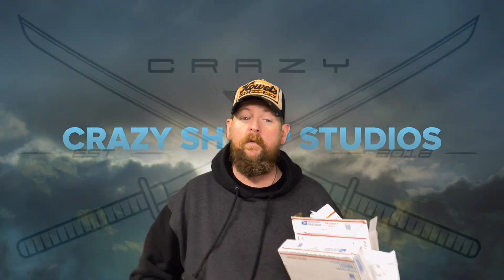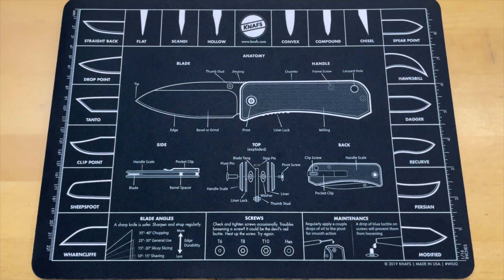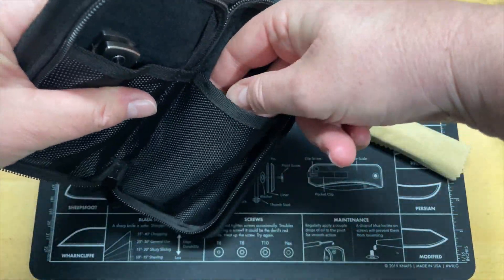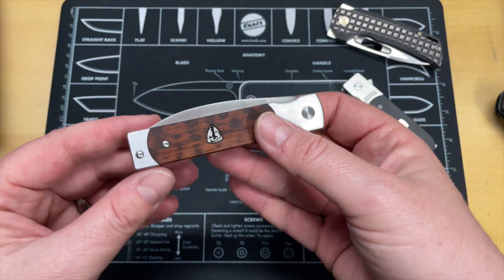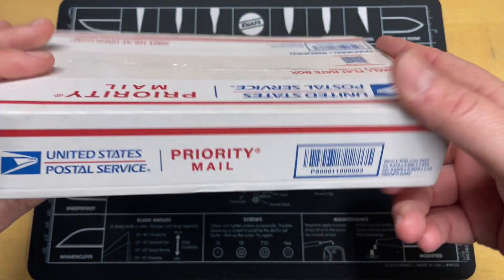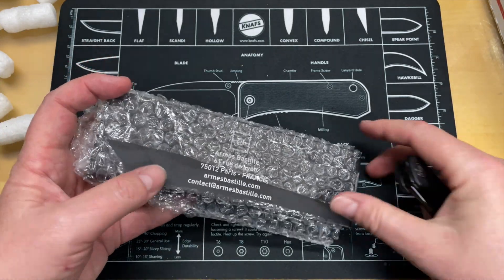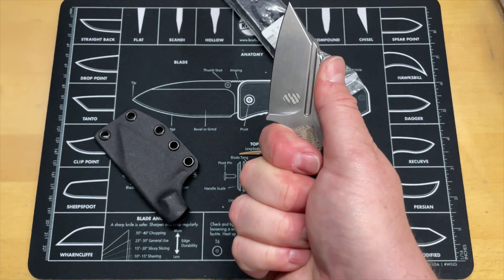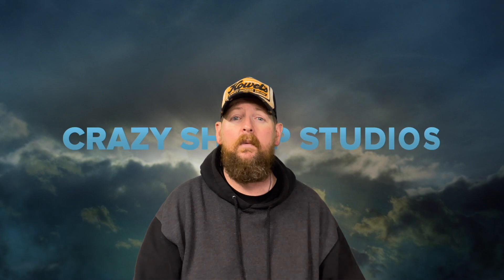QUICK SATURDAY UNBOXING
I wasn't expecting this stuff to show up today so I went ahead and did an unboxing because I wanted to see some of the items…

go check out @NickShabazz and @LeftyEDC

also go give @slopesgameroom a look too...SUPPORT THE CHANNELS THAT YOU LOVE!!!

1000/6000 grit combo
600/2000 grit combo